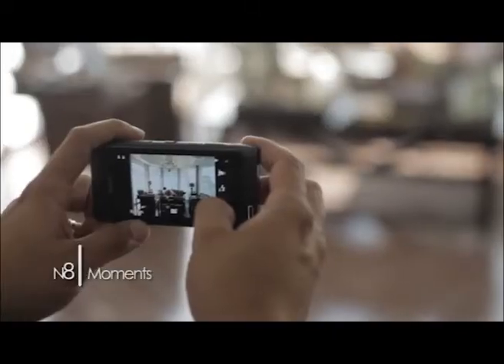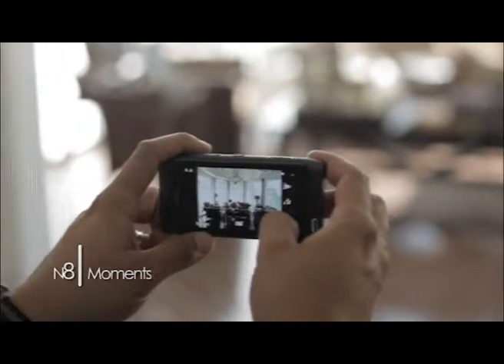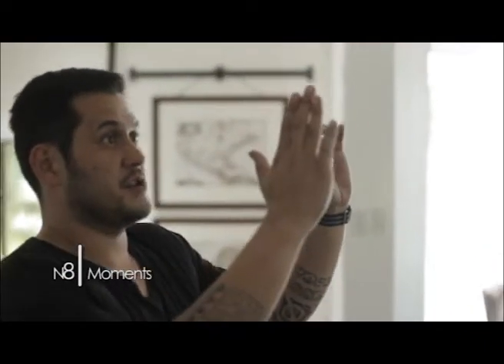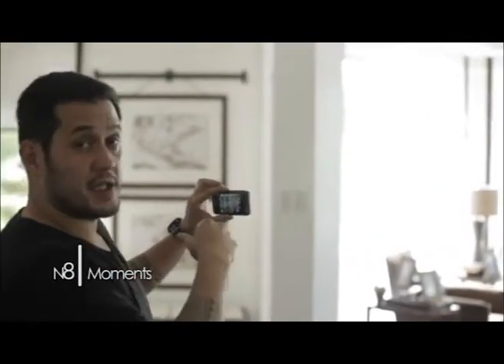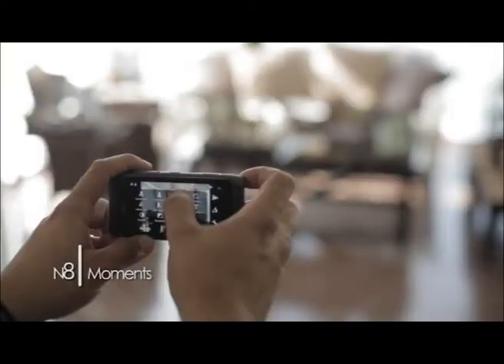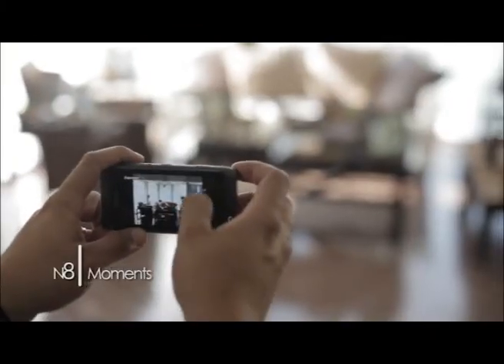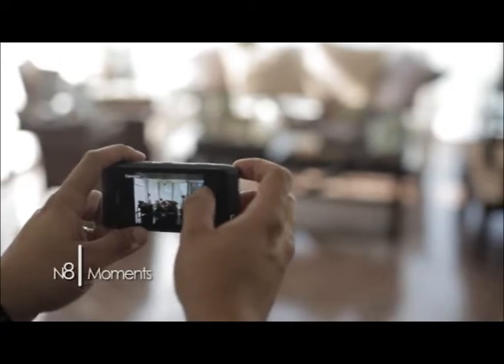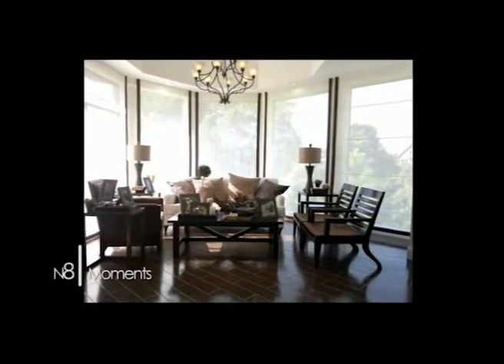Nokia N8 ARCHITECTURE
Promotional video for Nokia N8.